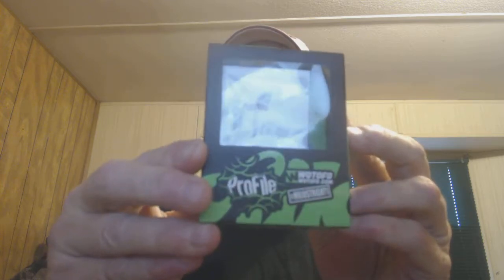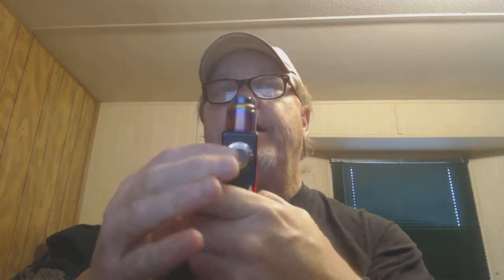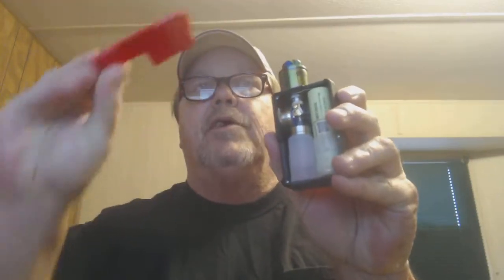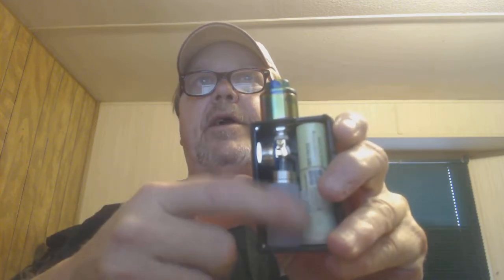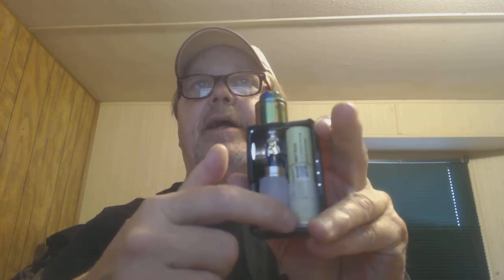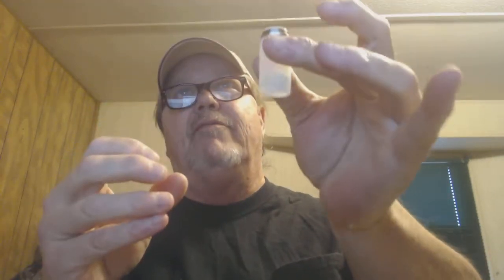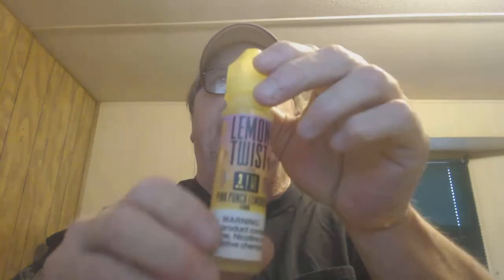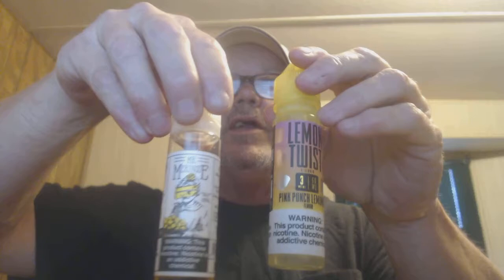VANDY VAPE SQUONKER PULSE BF 19 BUCKS........ WITH THE PROFILE RDA...HOW TO USE IT ALL......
TEACHING YOU HOW TO USE A VERY INEXPENSIVE SQUONK DEVICE FROM VANDY VAPE TONY B PROJECT.WITH THE WOTOFO PROFILE TANK.THE BEST RDA SIMPLEST  BEST FLAVOR TANK OF ALL...2018 RDA TANK OF THE YEAR..VANDY VAPE -TONY B MAKES AWESOME SQUONKERS